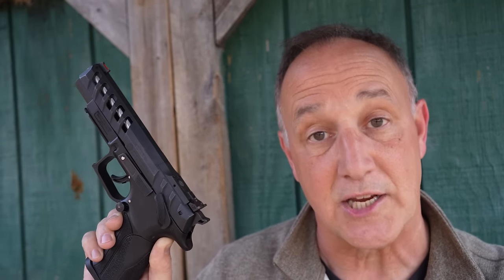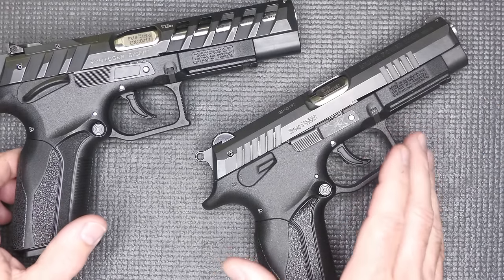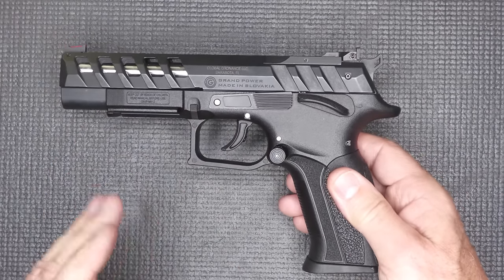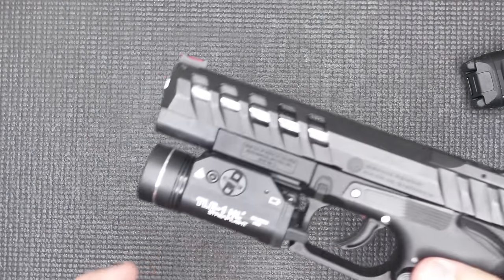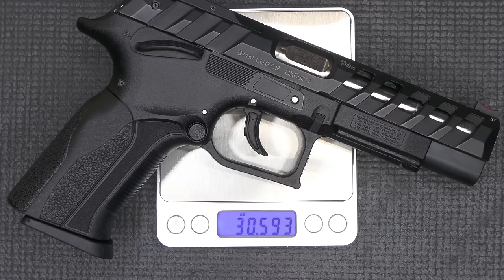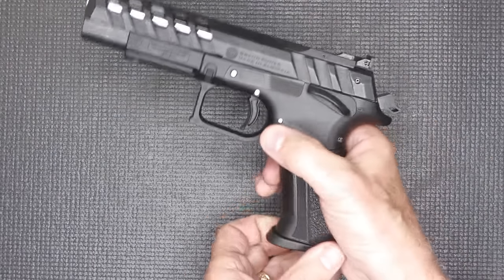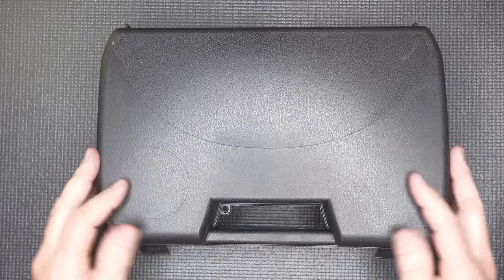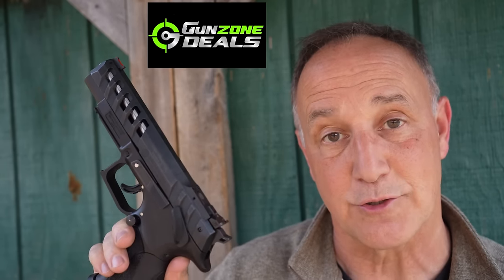Grand Power X-Caliber MK 23 Gun Review : Rotating Barrel System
Grand Power Line of handguns is one of those hidden gems that is unique in the market. The Rotating barrel system makes it a very soft shooting and accurate pistol. Made in Slovakia, it has the Eastern European flare. The X-Caliber is a match ready and the flag ship of the Grand Power Line.

Thanks to Nate at Gun Zone Deals for supplying the X-Caliber for the review. @gunzonedeals3261

Big thanks to Fiocchi USA for Supplying our ammunition! @FiocchiUSA